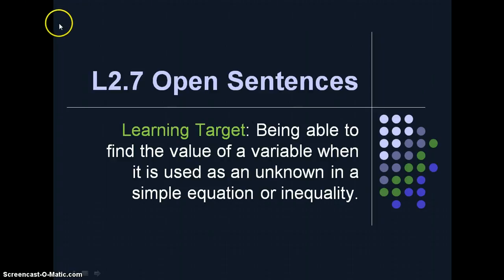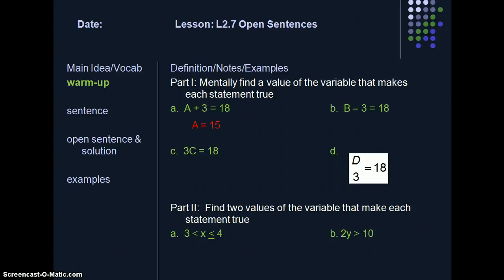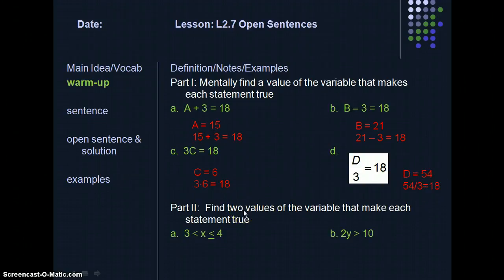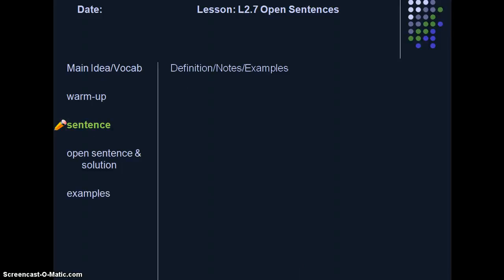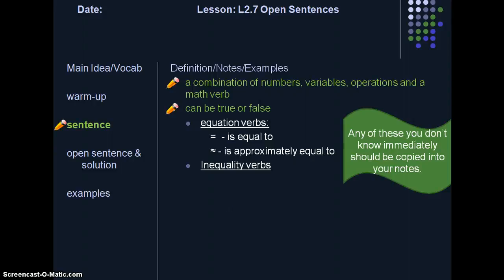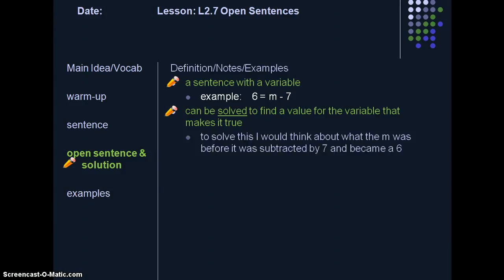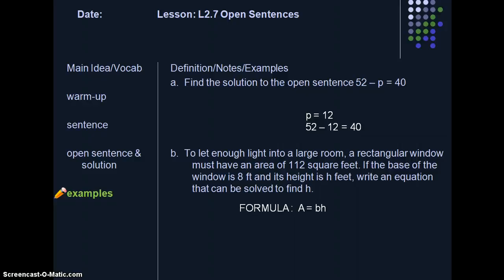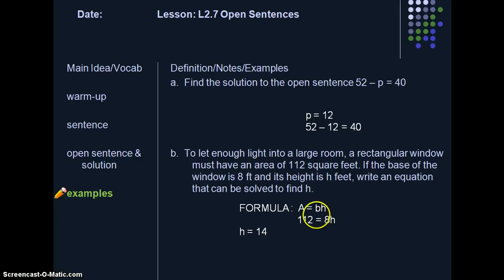Trans 2.7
Notes for Trans 2.7